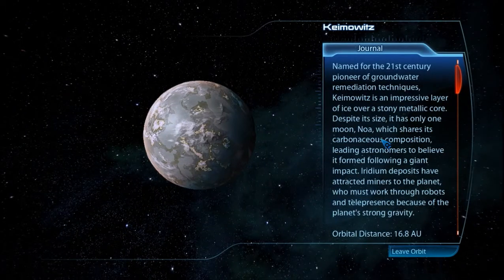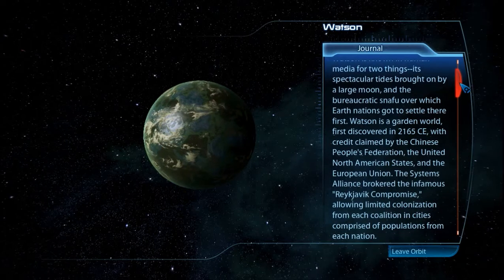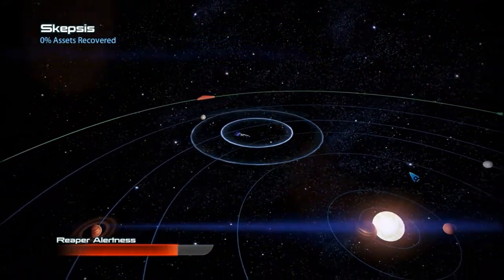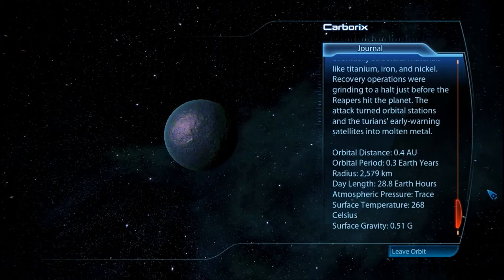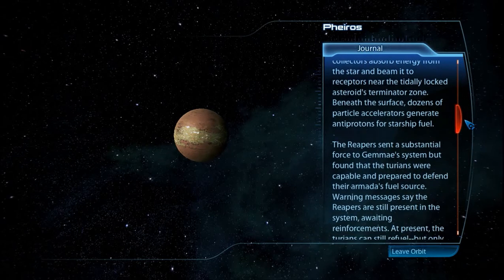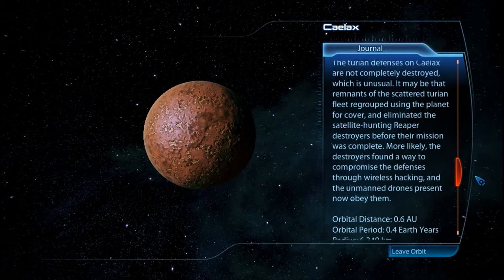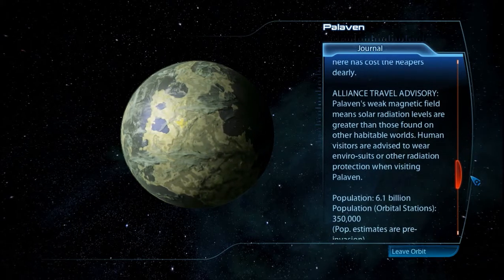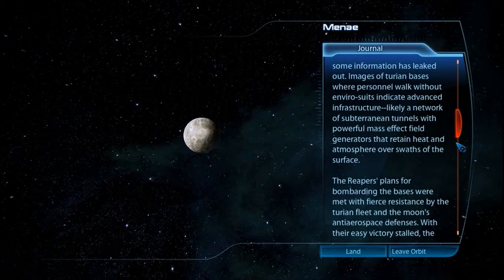Let's Play! Mass Effect 3 - S4 P4 - Planets, Cerberus, And Palaven!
The planets never end!! (Note: this video focuses on planetary descriptions and scanning. If you're bored, feel free to skip it.)

Please note that this is the PC version.

This game is rated M for Mature. If your parents would clobber me over the head for letting you see this, please save me the grief and don't watch it.